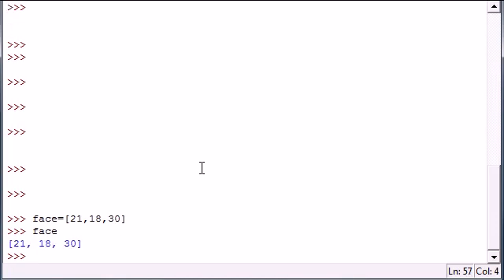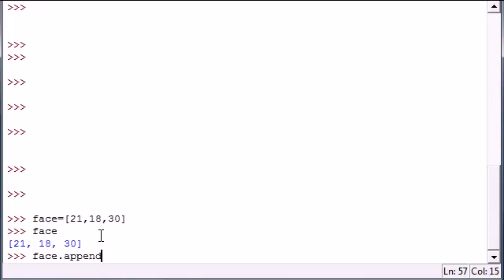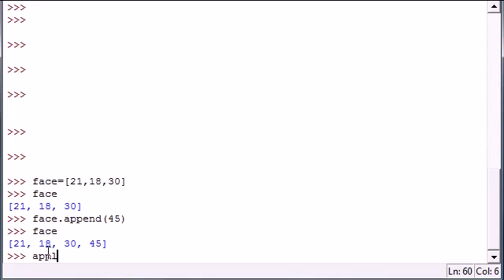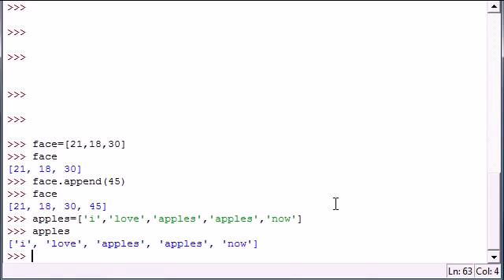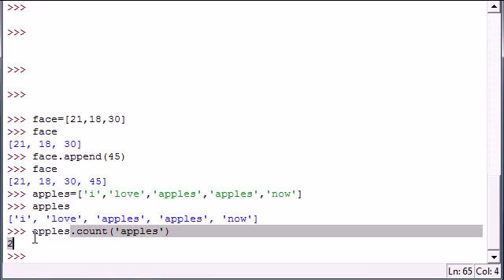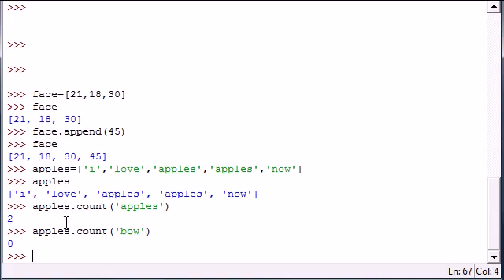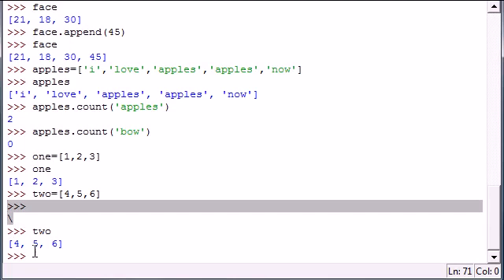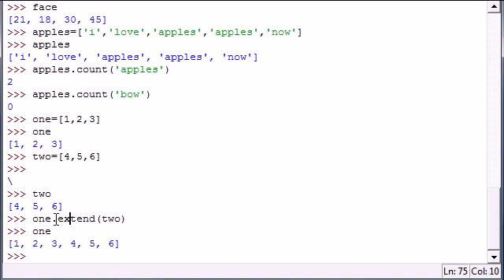Python Programming Tutorial – 14 – Intro to Methods